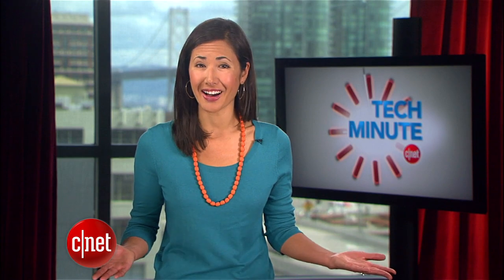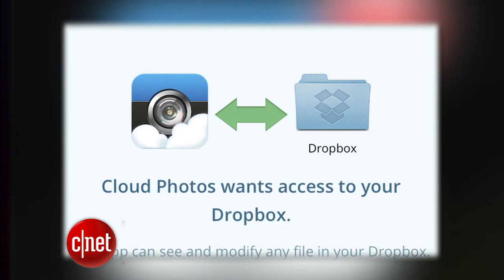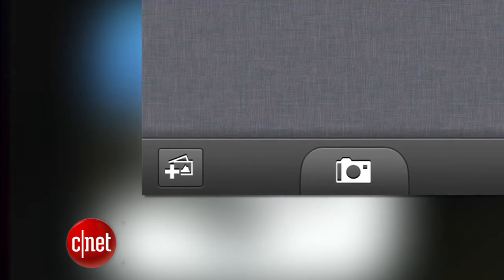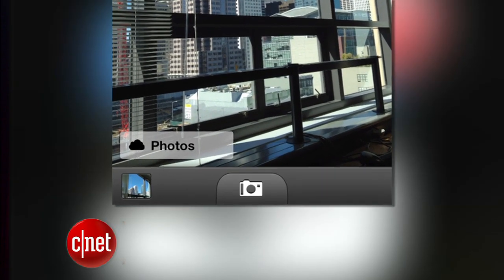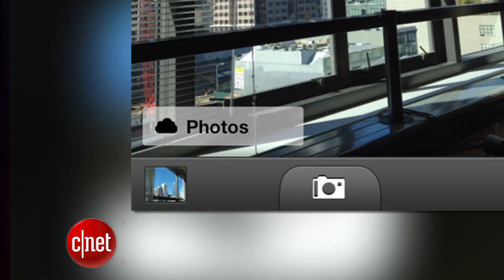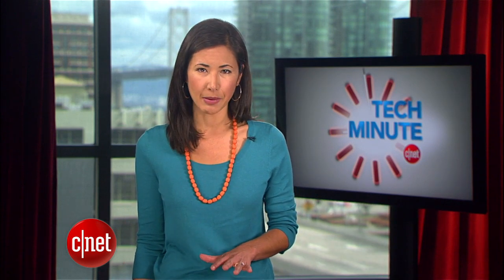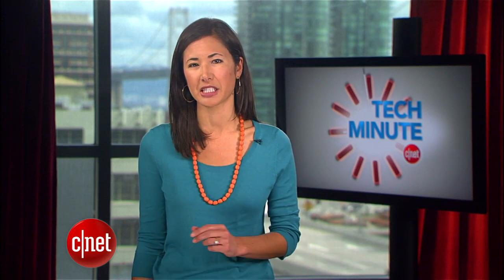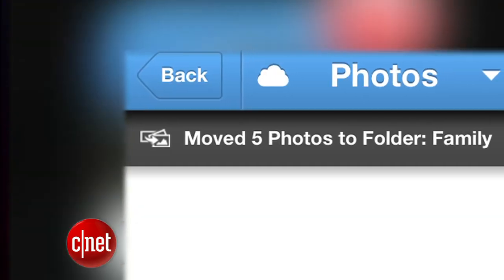Tech Minute: Photo app stores memories in the cloud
Having a new and improved camera on the iPhone 4S is a blessing and a curse. More pictures means less storage space. Until now. In this Tech Minute, CNET's Kara Tsuboi shares the details of a new app that frees up that precious space, no matter how many photos you take.